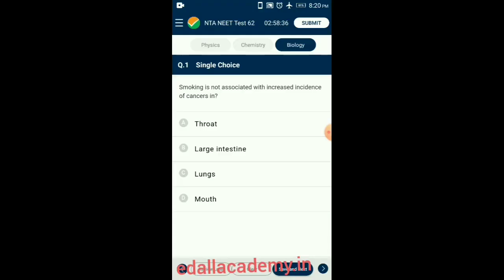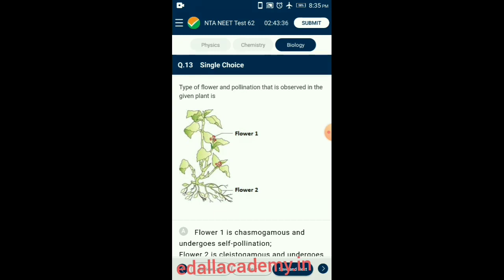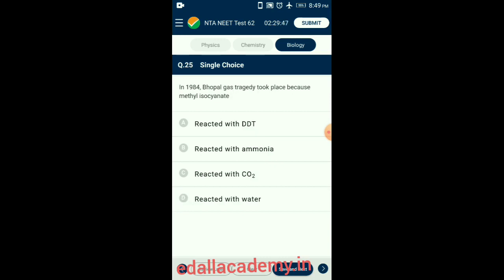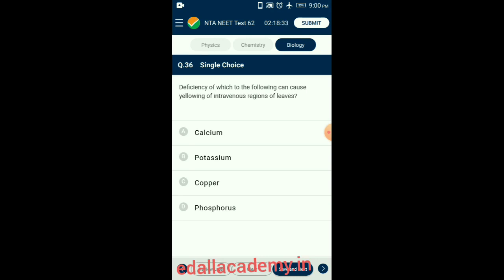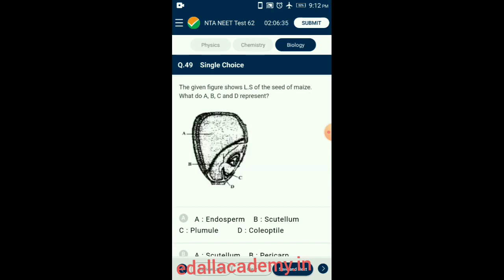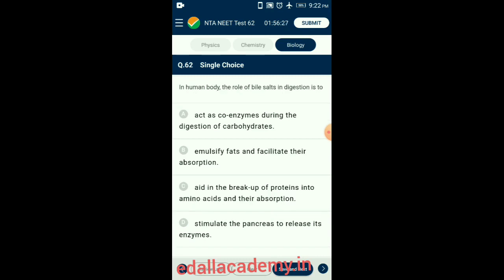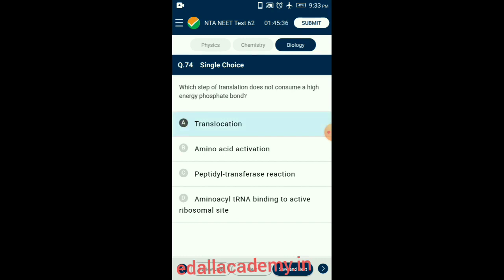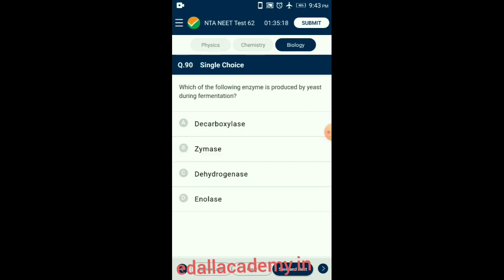Biology Full Test Paper-2 | NEET Exam 2024 Revision | 90 Questions with Solutions | Target 360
NCERT based NEET  Biology Full Syllabus Test Paper is discussed in this video, 90 Questions with complete solutions for NEET , AIIMS and JIPMER Exam.